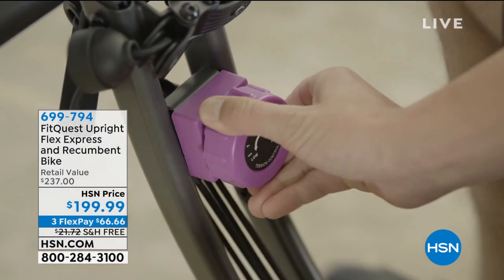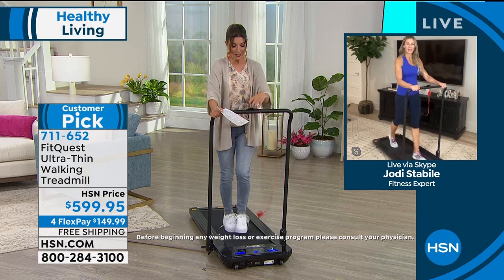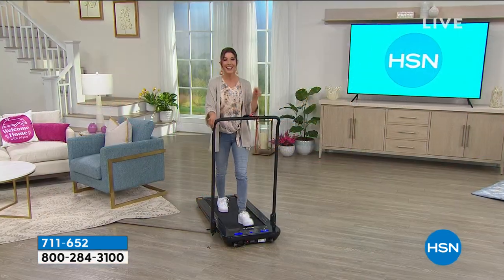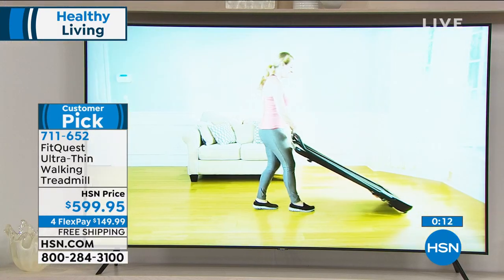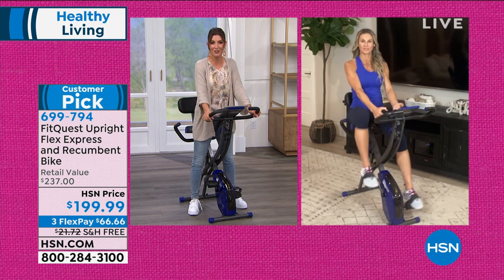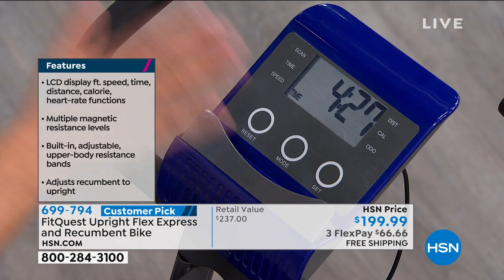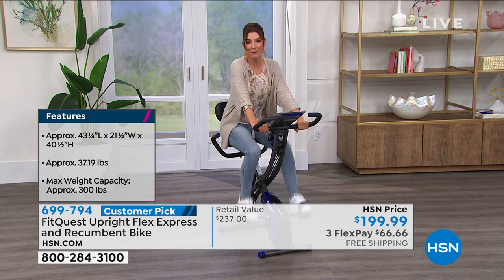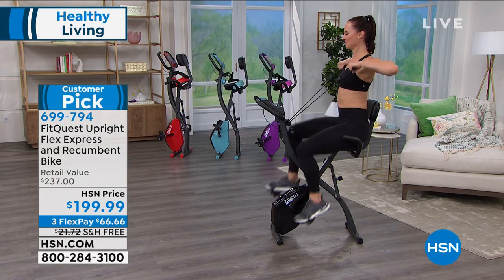HSN | Healthy Living featuring FitQuest 03.09.2021 - 10 PM